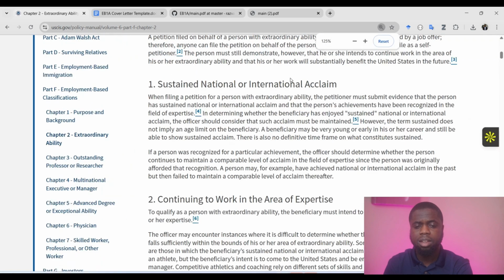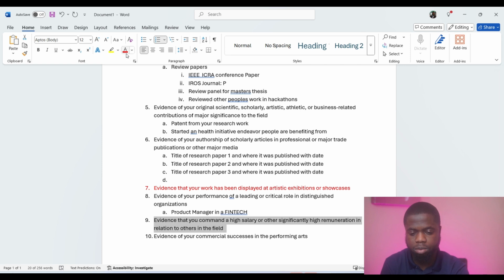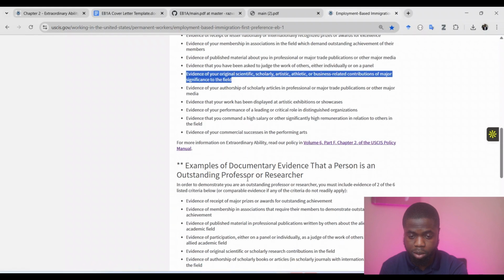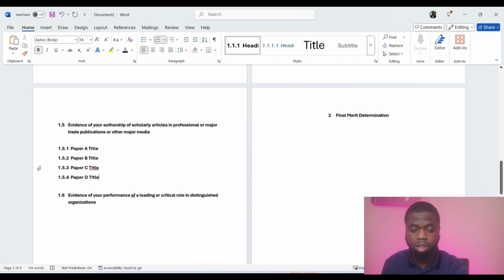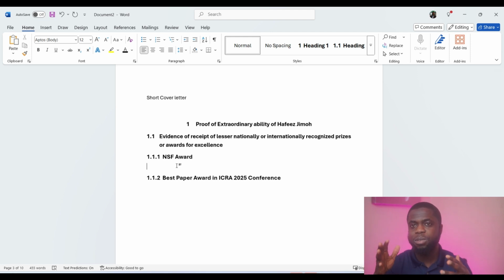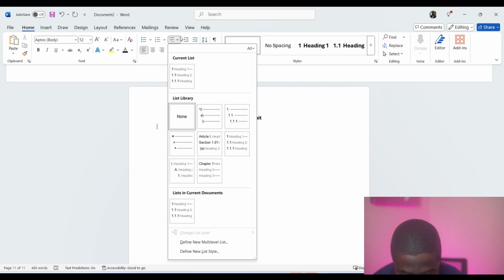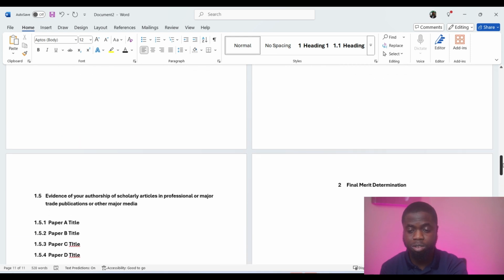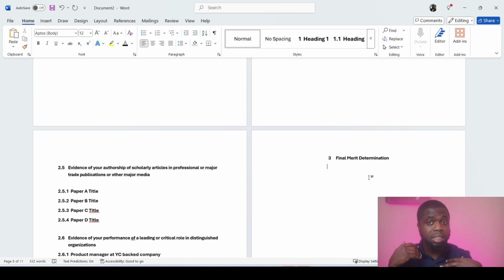Writing your EB1A petition letter